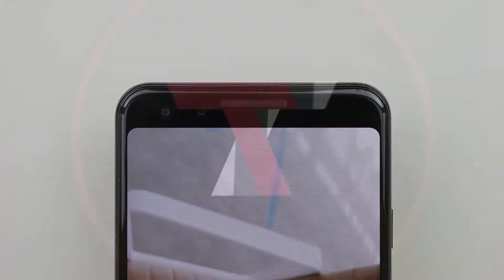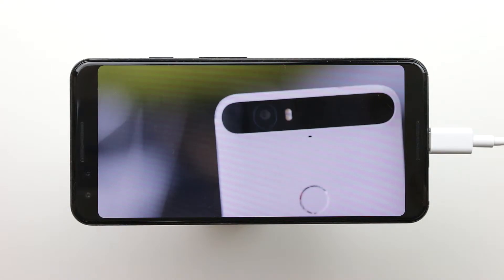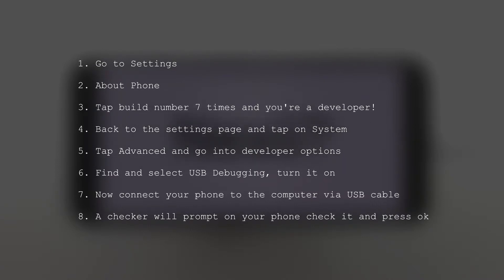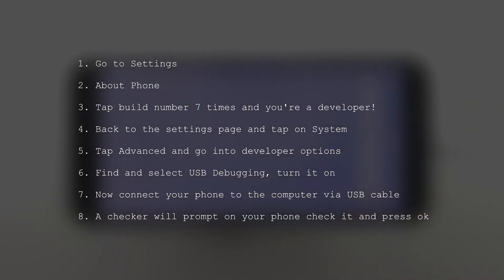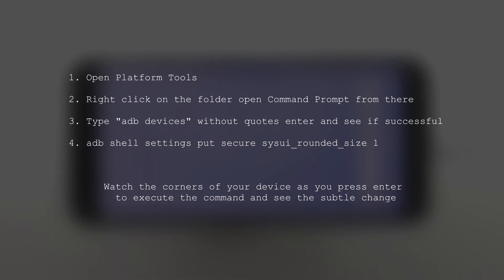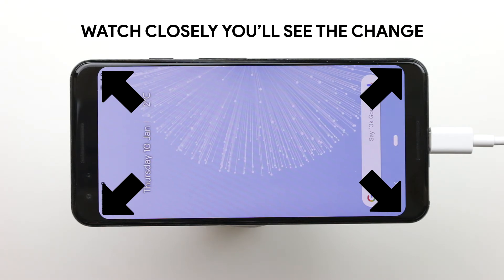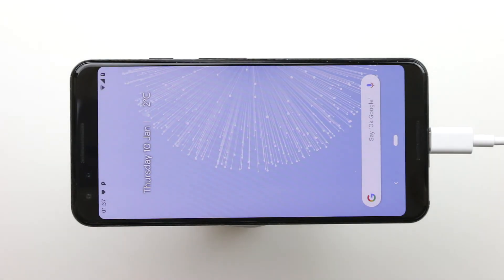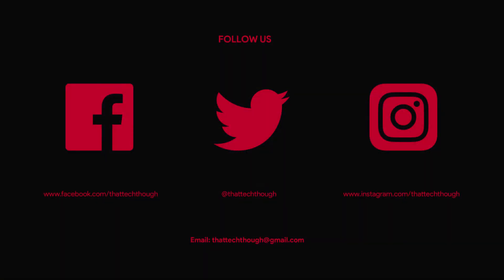How to FIX the Google Pixel 3 screen / display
INITIAL INSTRUCTIONS THEN MOVE INTO THE VIDEO:

Make sure your device's drivers are installed. If it's the first time your phone is connecting to the computer, windows should automatically install the drivers so give that a minute.

The platform tools you can download from my Google drive. Download that unzip it and move it in your Local Disk (C:) as it's something you want to keep for future tweaking.